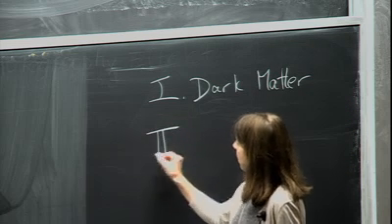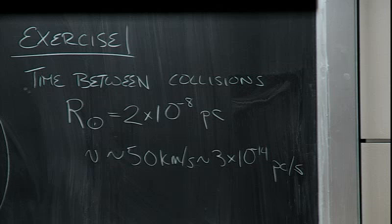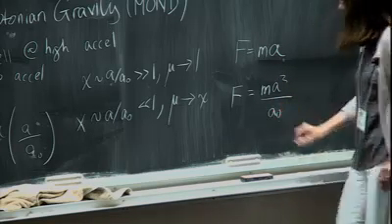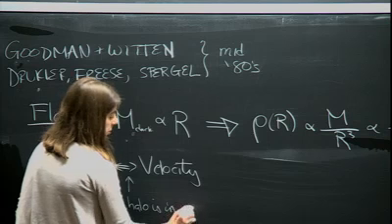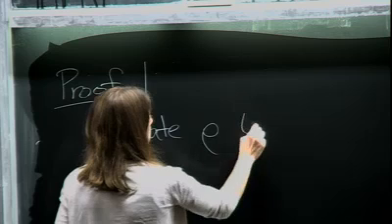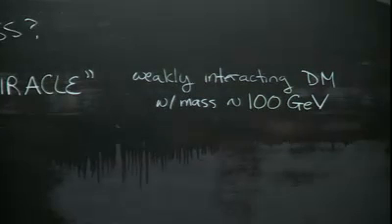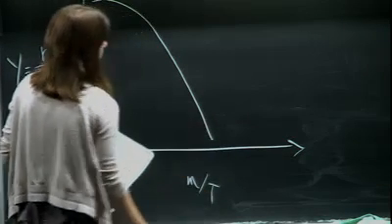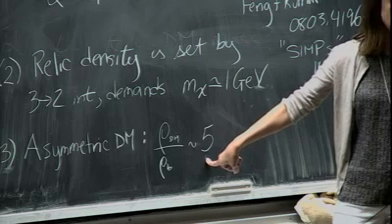Mariangela Lisanti - Particle Phenomenology for String Theorists 1